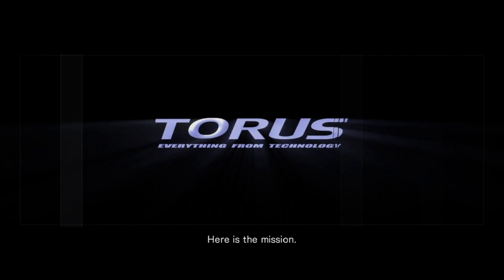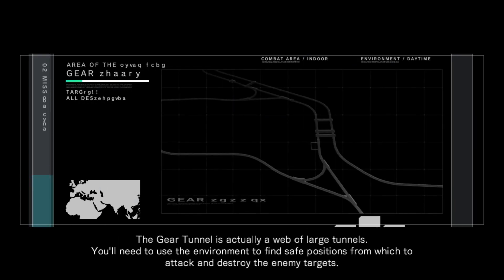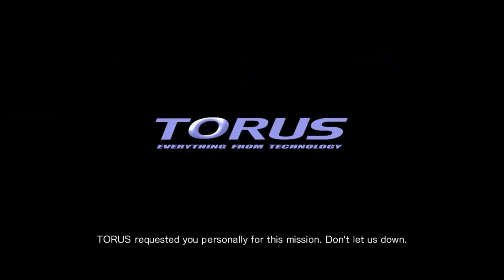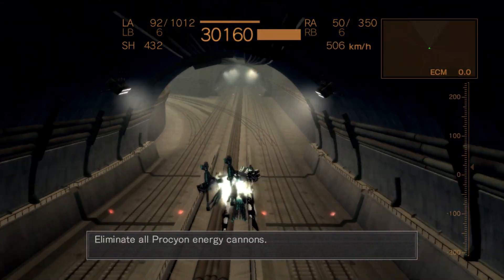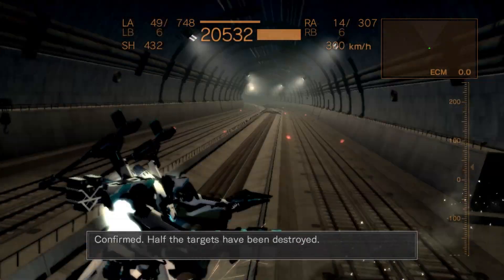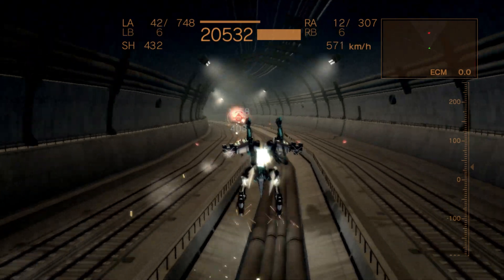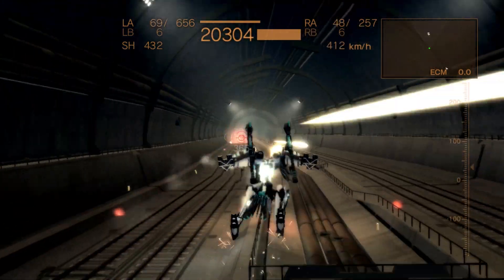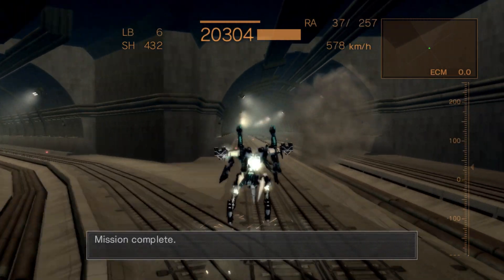Eliminate Procyon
Armored Core : For Answer
Mission : Eliminate Procyon